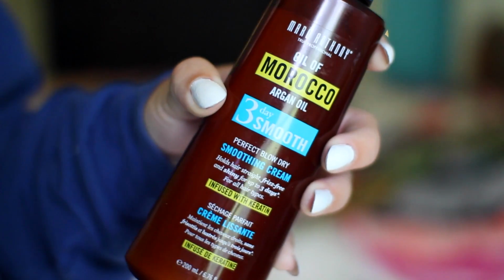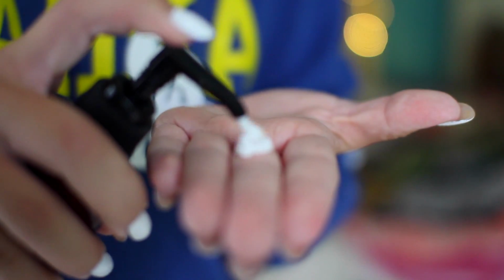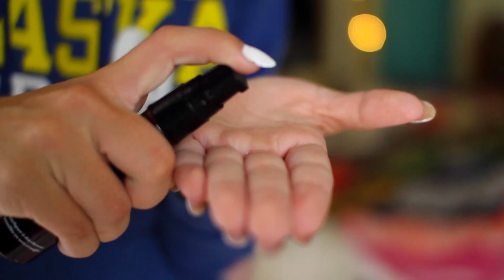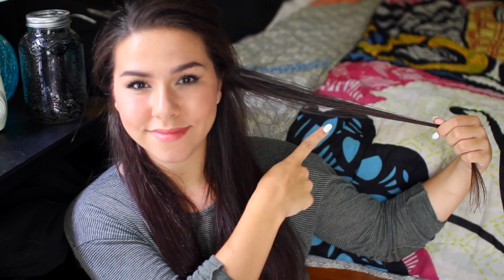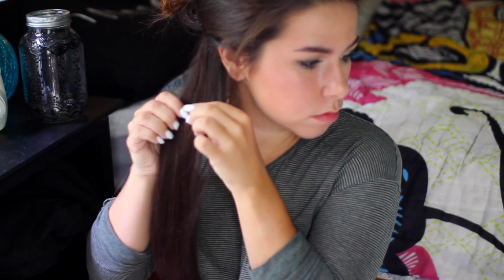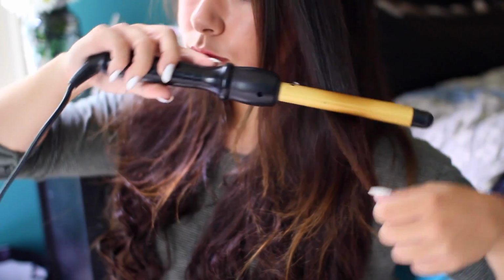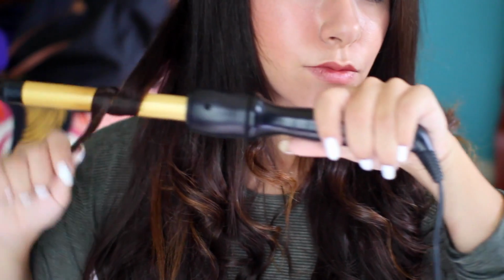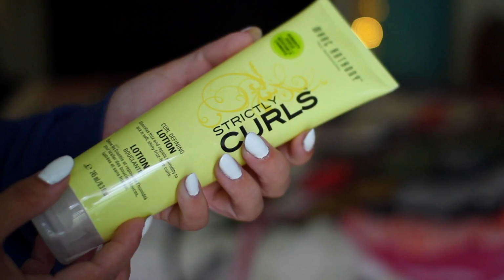hair care routine & tips for growing long hair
Thumbs up if you'd like to see some hair tutorials for back to school!!

Hi guys! hope you enjoyed my hair tutorial for long curly hair and my tips for growing long hair! I’ve watched TONS of videos on hair growth myself, so I hope this video was of help to you! Thumbs up if you’d like to see more hair tutorials! :) no haters, youtube is for fun!:)

♡ Social Media!

♡ Links!

P.S. if you're seeing this and tweet this video as an @reply to me (@hayleywi11iams) i'll follow you!

Thank you, Marc Anthony for supporting my channel and introducing me to some incredible new hair products! All opinions are 100% my own :)